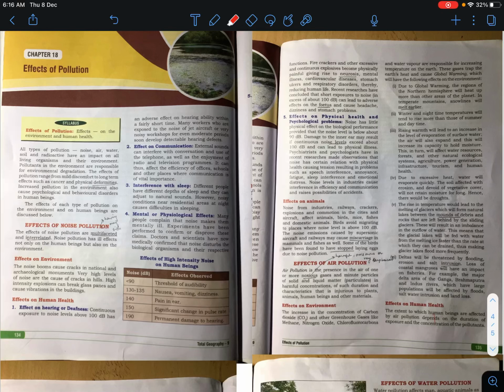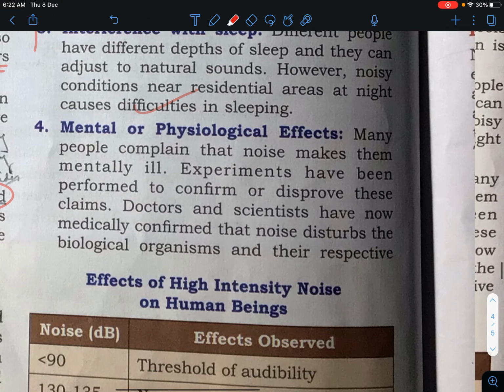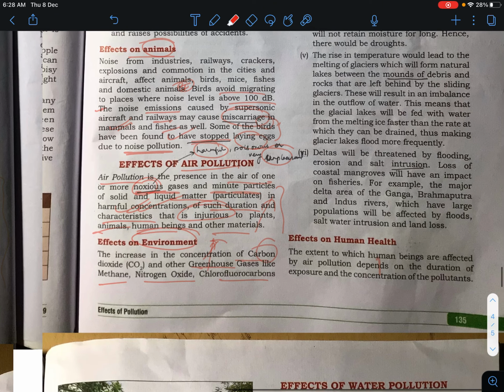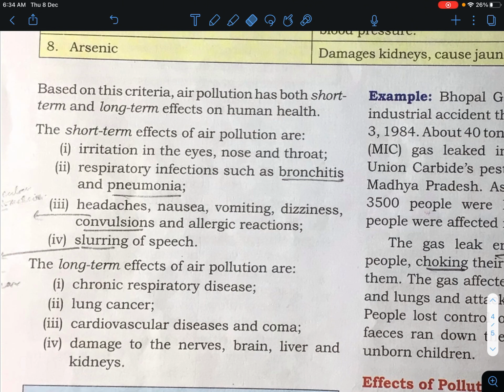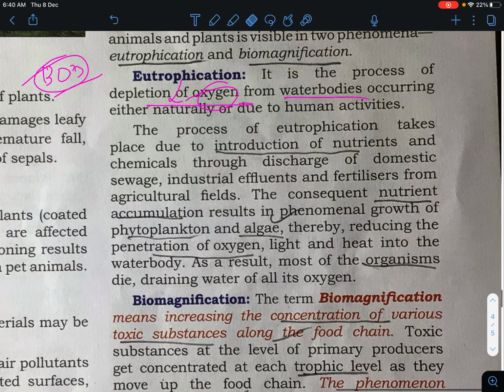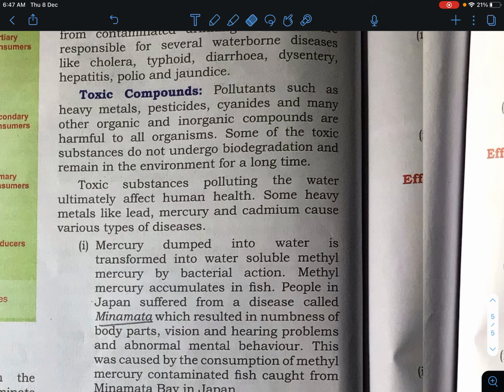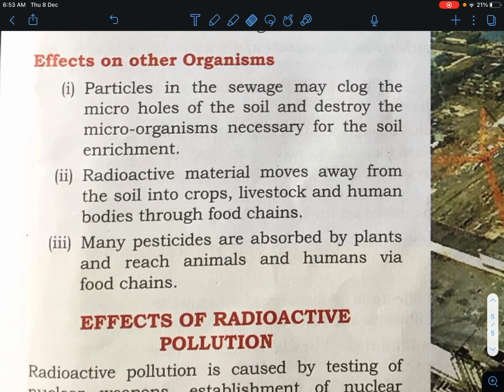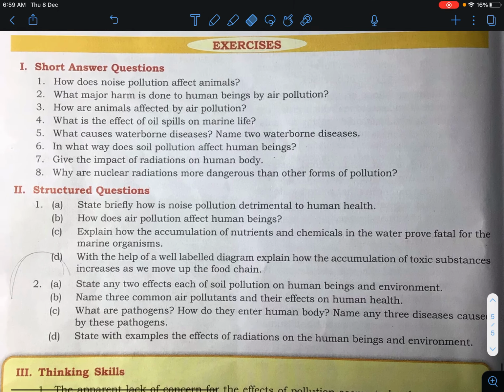EFFECTS OF POLLUTION | ICSE Geography | Class 9 | Gangs Of Toppers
📘 Topic: Effects of Pollution
📚 Subject: ICSE Geography – Class 9
👥 Series: Gangs of Toppers

Pollution causes harmful impacts on the environment, human health, and biodiversity. It leads to problems like global warming, respiratory diseases, water contamination, and soil degradation. This topic helps students understand the serious consequences of unchecked pollution and the importance of sustainable living.